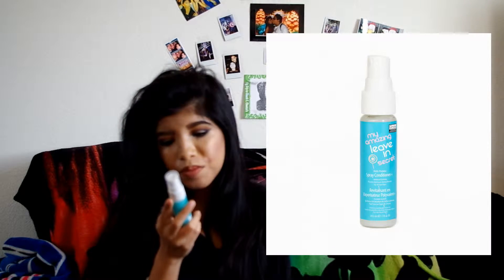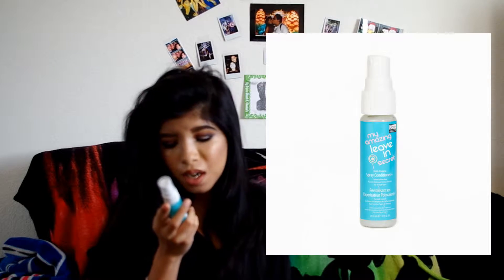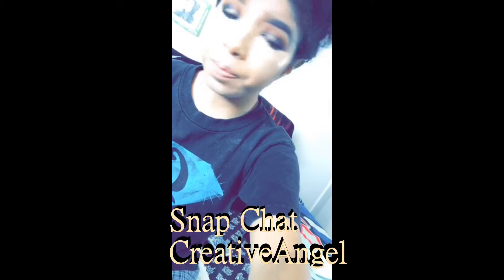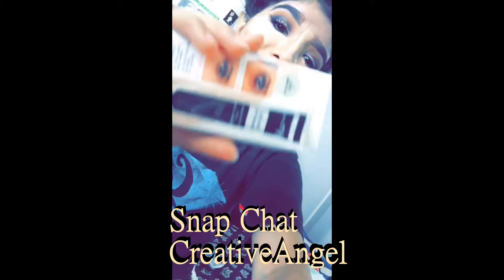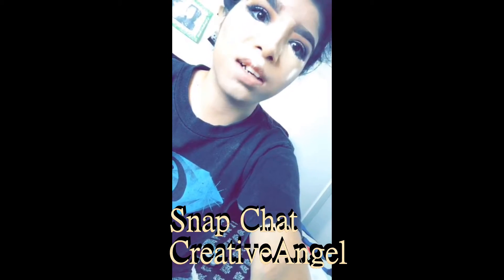February Ipsy Glam Bag 2016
If you like this video please let me know by liking this video and comment what you would like to see next,,

SnapChat CreativeAngel